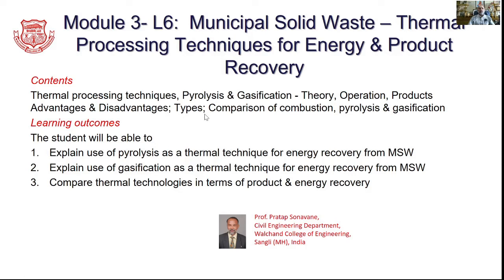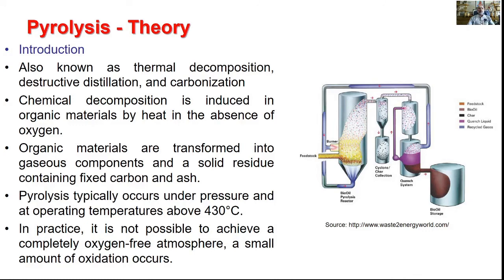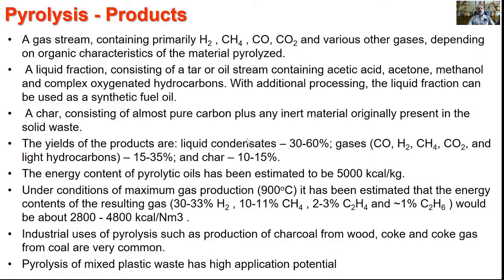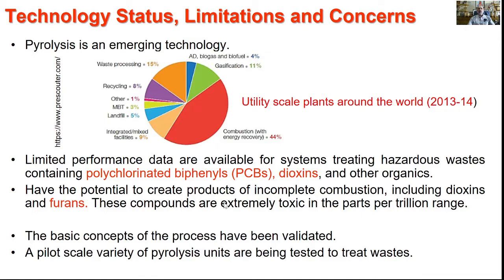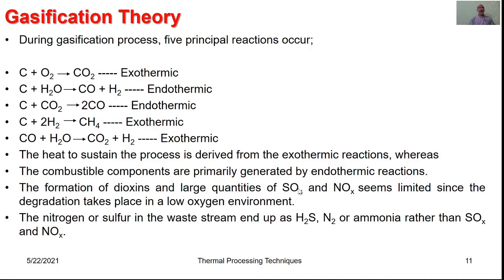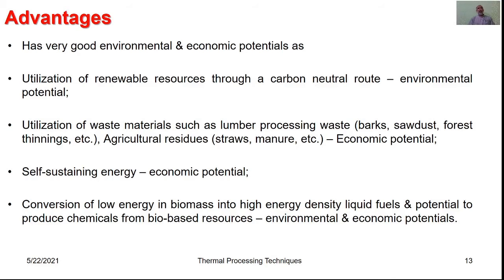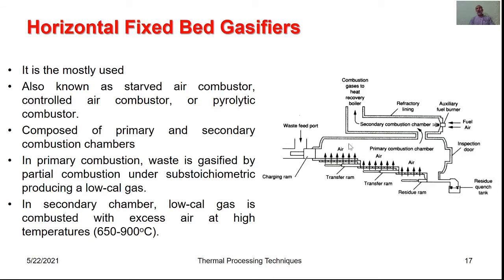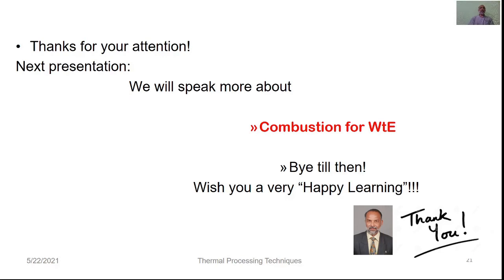M3 L6 Thermal Processing Techniques for Municipal Solid Waste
Thermal processing is the conversion of solid wastes into “Gaseous, Liquid and Solid” conversion products with the concurrent or subsequent release of heat energy. Mainly there are three basic techniques viz. combustion, pyrolysis and gasification. Combustion is thermal processing of solid fuels by chemical oxidation with stoichiometric or excess amounts of air to produce heat. Pyrolysis produces combustible tar/bio oil and char whereas gasification produces combustible gas, hydrogen, and synthetic fuels. This video is an educational resource and is focused on explanation of thermal processing techniques, Pyrolysis & Gasification, its theory, Operation, Products and respective advantages & disadvantages. Here as one learns the content, he/she will be able explain use of pyrolysis & gasification as a thermal technique for energy recovery from MSW and also to compare thermal technologies in terms of product & energy recovery.